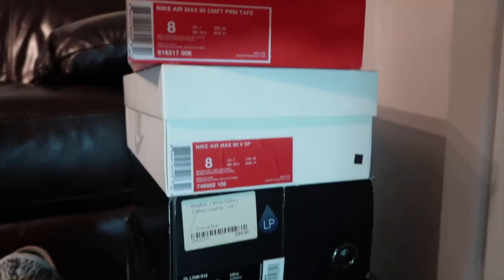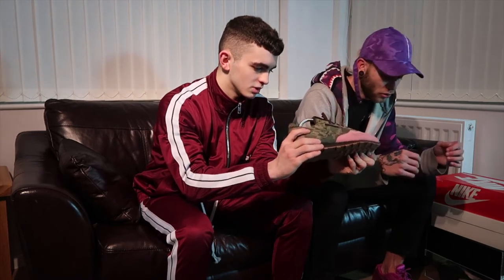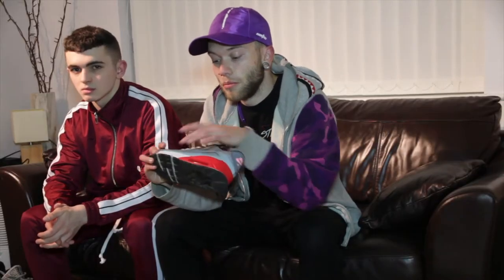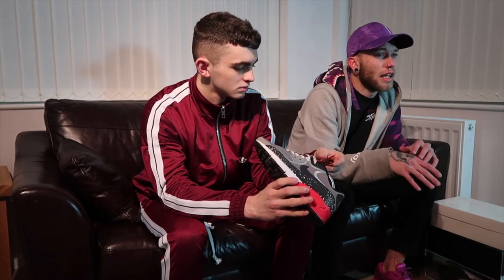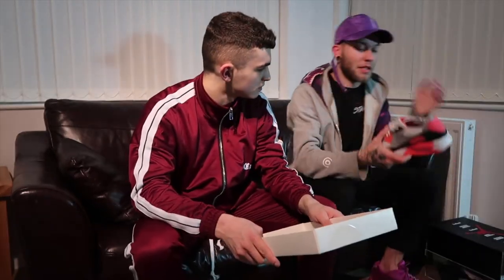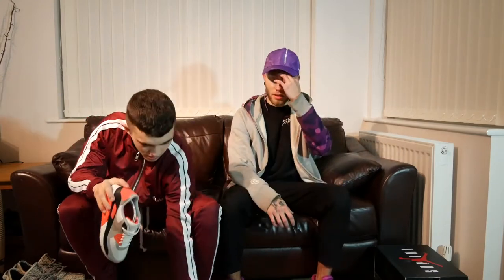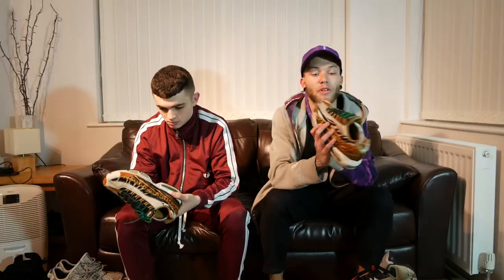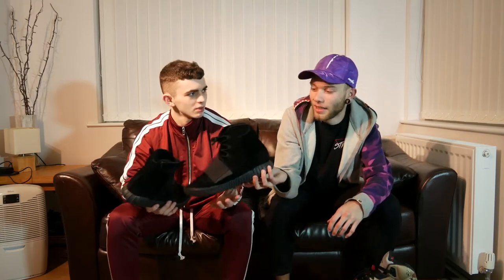Lixm Heeley x Lewis Mattison - OUR TOP 5 SNEAKERS! ft. Yeezy, Off White, Supreme!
Personal accounts...

FashionTalk...

Lewis...